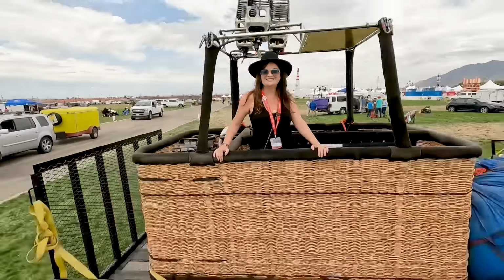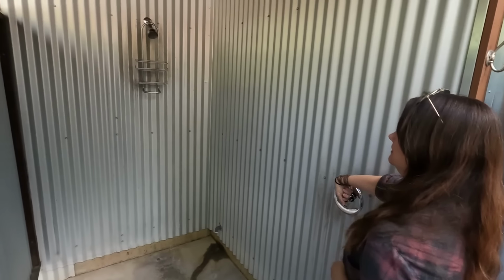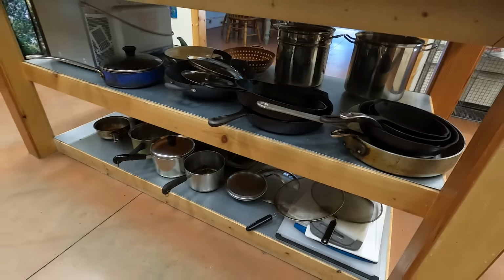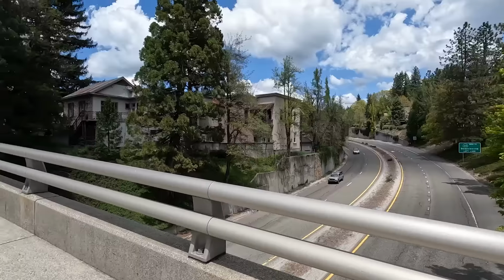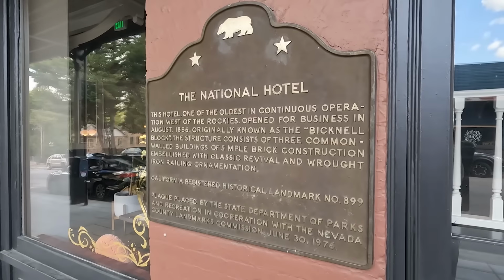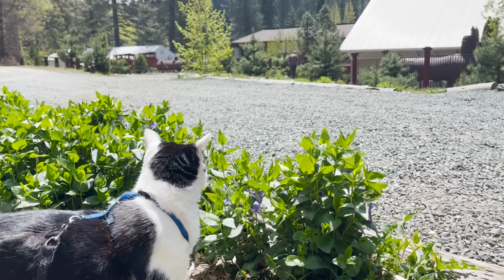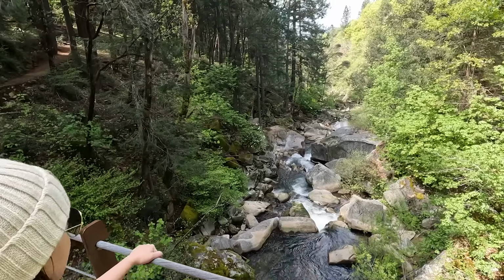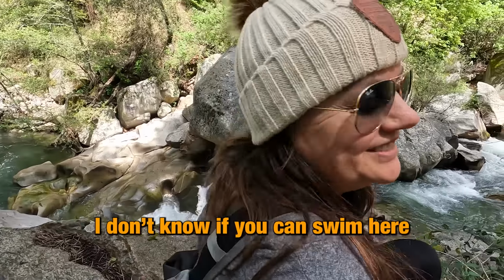From Camping to Local Hotspots | The ​​Magic of Nevada City, California Revealed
Join us on this California camping adventure as we uncover the enchanting allure of Nevada City, California. Named #1 Campground in the country by USA TODAY, we're staying at the Inn Town Campground and embark on an adventure exploring the charm and cultural of this artsy mountain town. From serene natural landscapes to vibrant nightlife, our week was nothing short of magical. Come along as we share our unforgettable experiences and immerse ourselves in the beauty of Nevada City.

Learn more about the Inn Town Campground in Nevada City

► Join the Rehabi-Tribe and help support us as we make videos

In our quest for seeking out a more healthy and sustainable lifestyle, we made a plan that includes zero waste living, tiny home living and full-time travel. We considered buying an RV, looked at trailers and airstreams but settled on doing a bus conversion for our off-the-grid, tiny house on wheels.  We bought a 1996 MCI 102 D3 coach bus and with the Bus Demolition and Interior Shell complete, we turned it into our Tiny Home on Wheels and are now traveling!

00:00 IN This Weeks Show
00:47 Inn Town Campground Tour
01:10 Tent Sites
02:05 Glamping Tents
02:43 RV Sites
03:11 Amenities
04:48 What Inspired the Inn Town Campground
06:00 Walk To Downtown Nevada City
06:55 Lunch at SOPA Thai
07:43 Trying Local Coffee & Tea
08:38 History of Nevada City
09:21 A Gold Mine in Town?
10:35 Cat Walking
11:22 We Found Goats
11:41 Tribute Trail & Suspension Bridge
16:06 Making Friends
16:44 A Night on the town Nevada City
16:59 National Bar Celtic Music Night
17:58 Speakeasy Burlesque at the Golden Era
19:52 Thanks to Inn Town Campground
20:45 Join The Rehabi-Tribe on Patreon